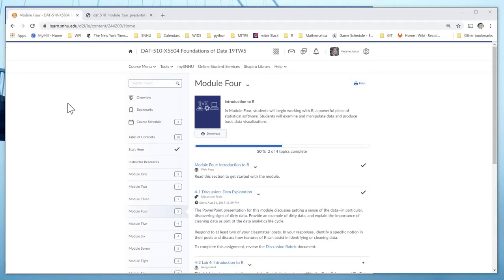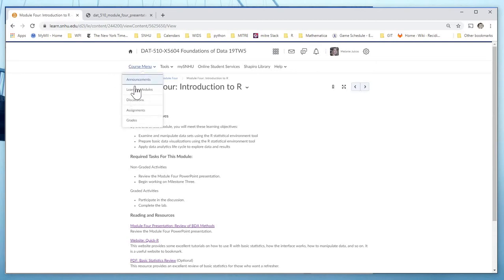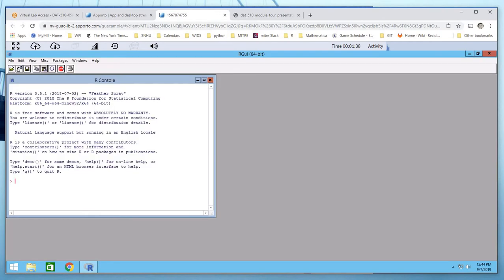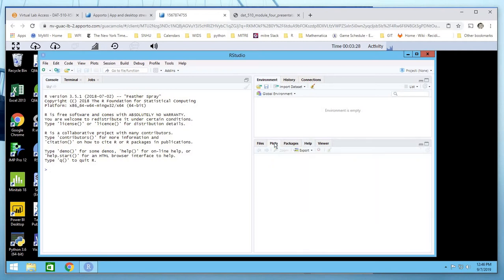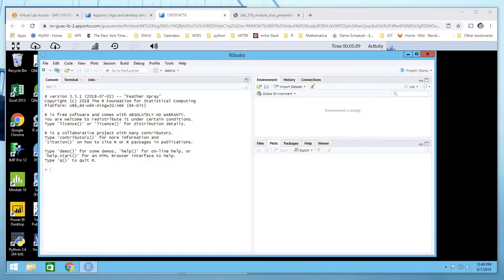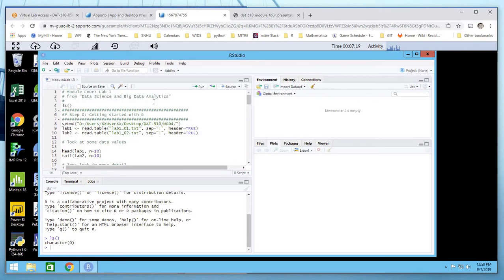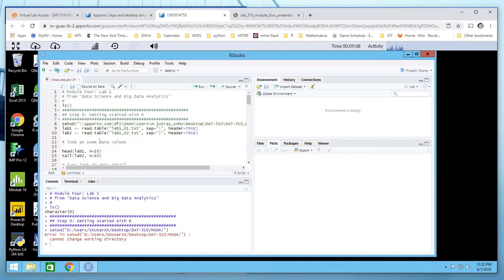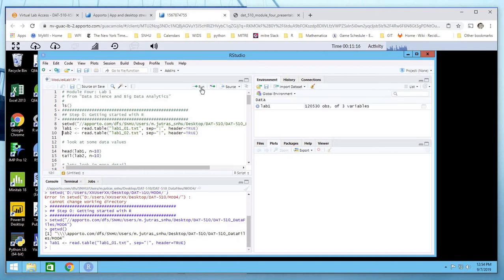Module 4 R Programming